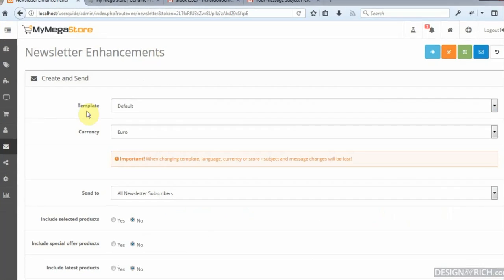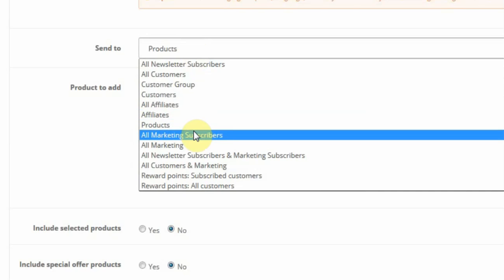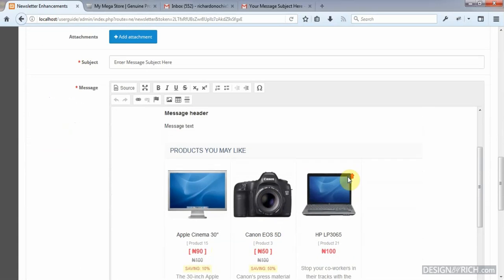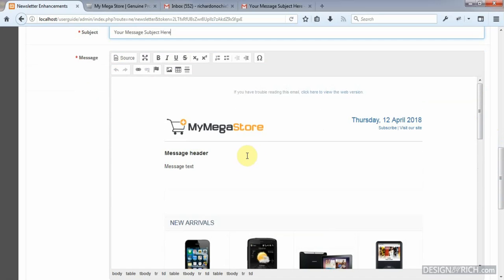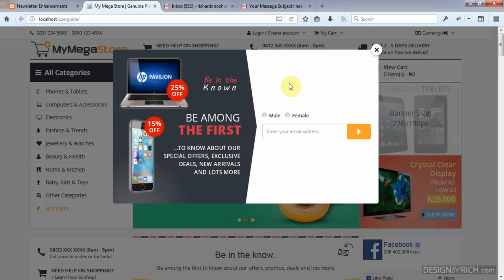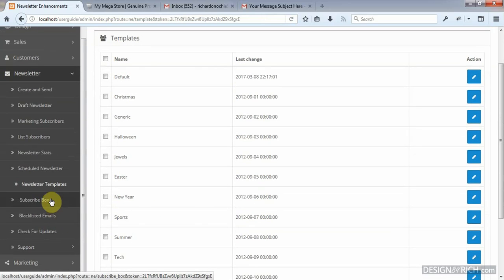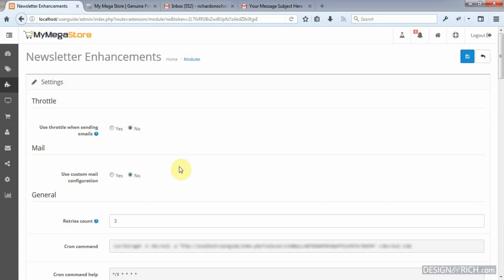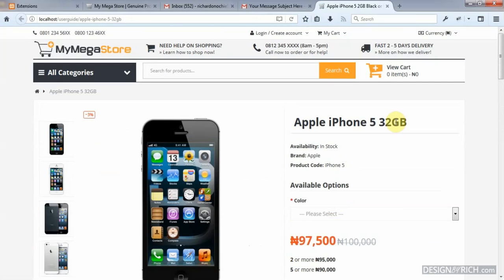Newsletter Management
MyMegaStore User Guide - How to work with the newsletter add-on